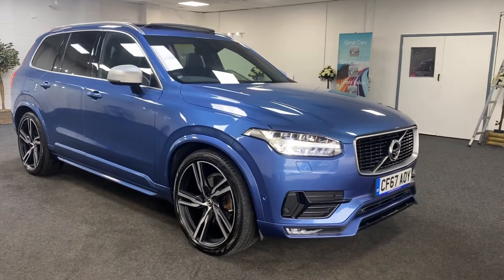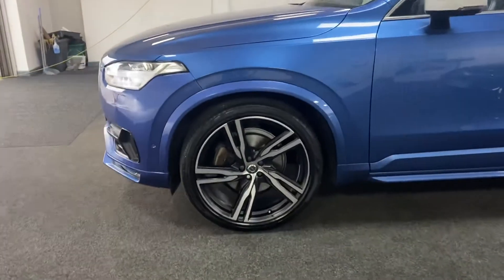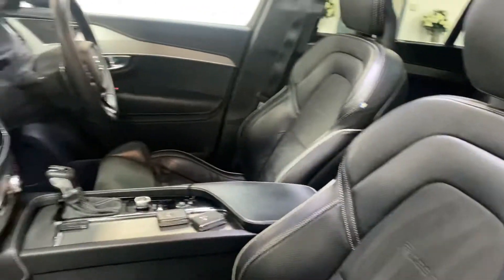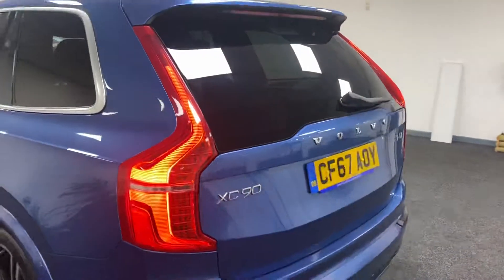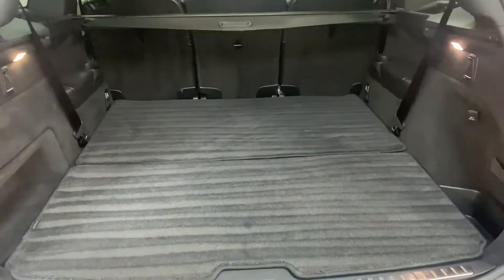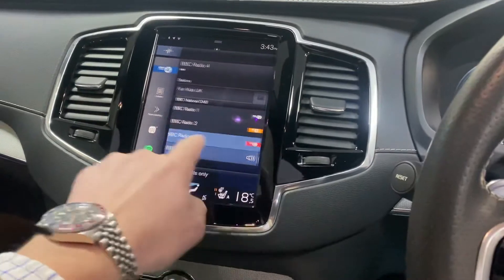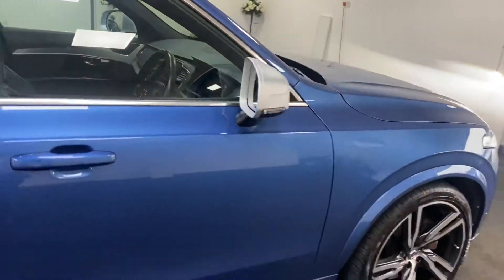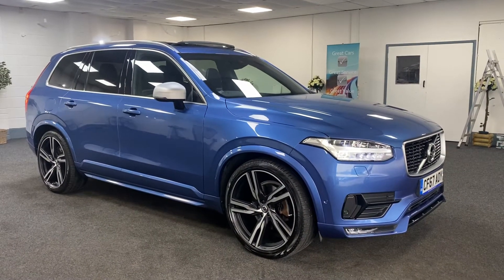2017 Volvo XC90 T6 R Design Pro In Bursting Blue For Sale in Cardiff